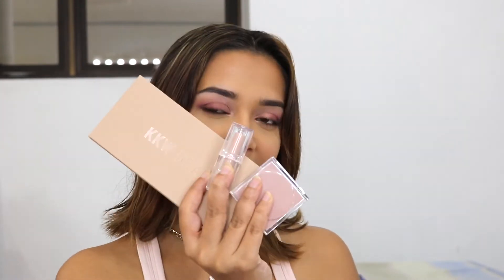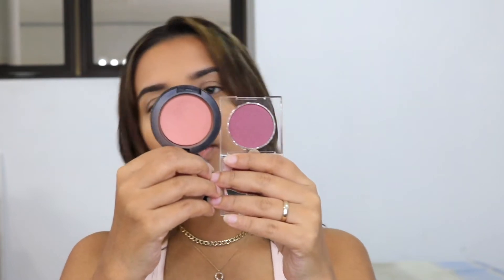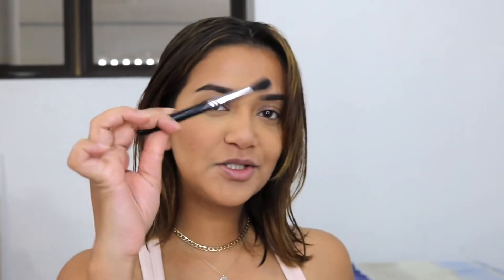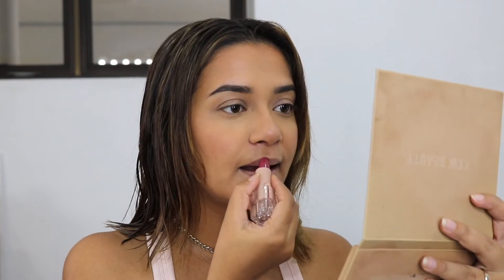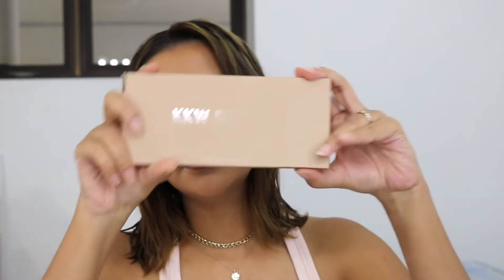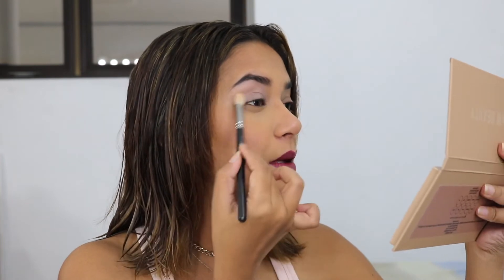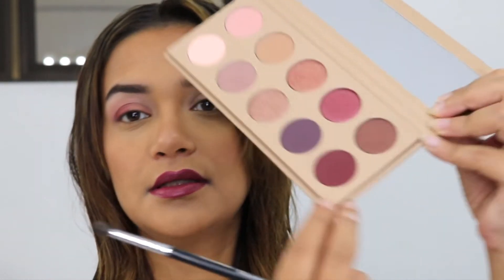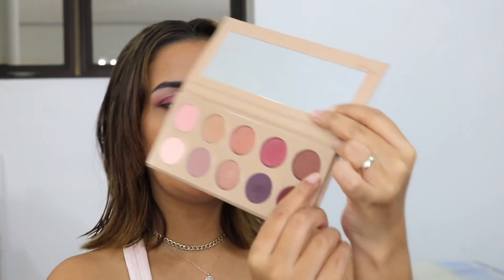KKW BEAUTY Classic Blossom Collection first impressions